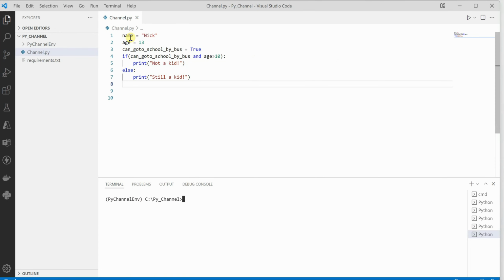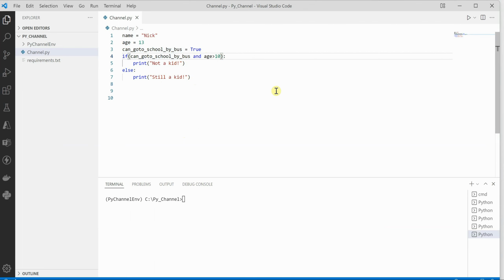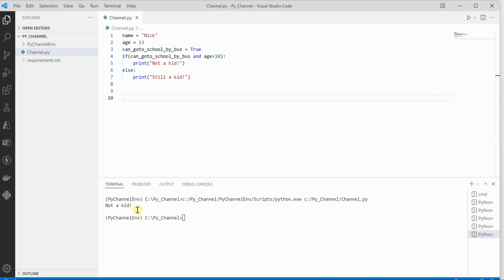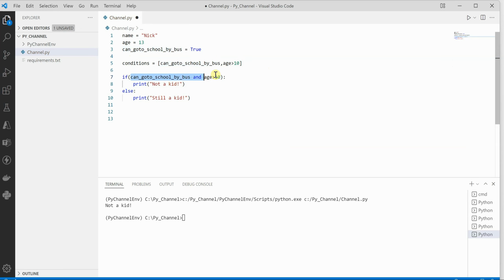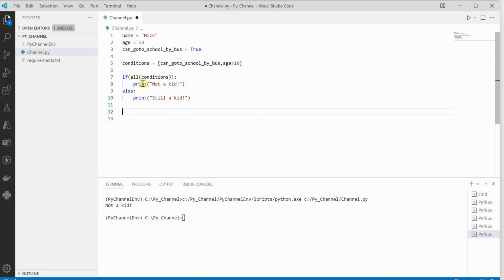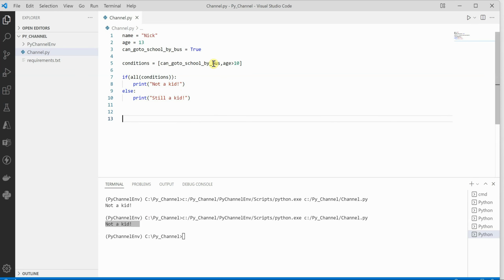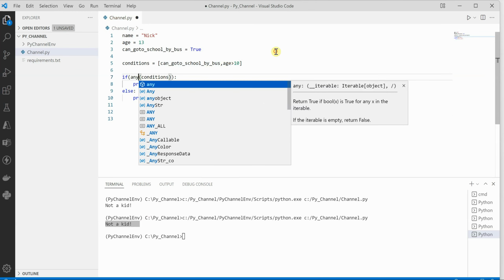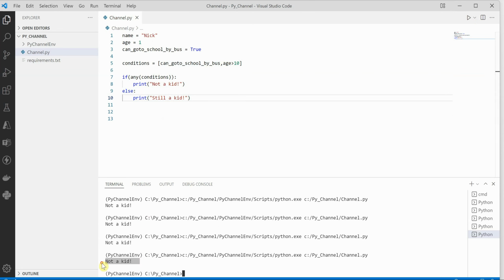Python Tip: Cleaner Way To Write Multiple Conditions(AND/OR)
Do you know you can simplify your code by pushing all the conditions at one place? Check this video to know how.